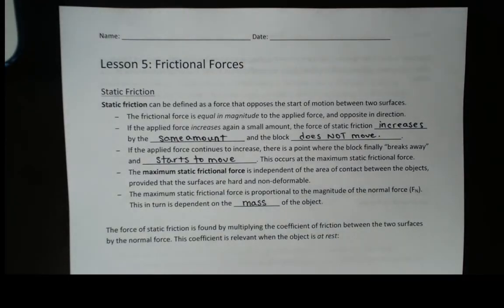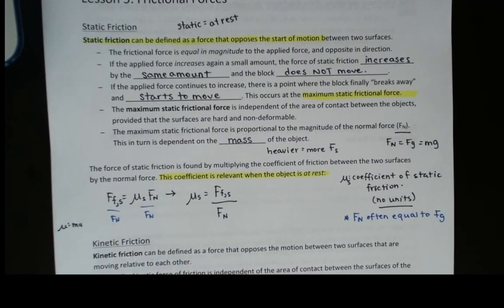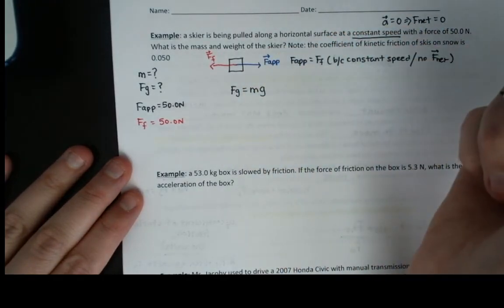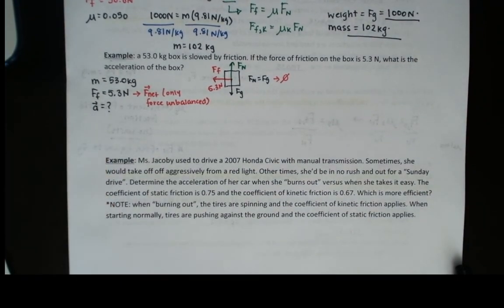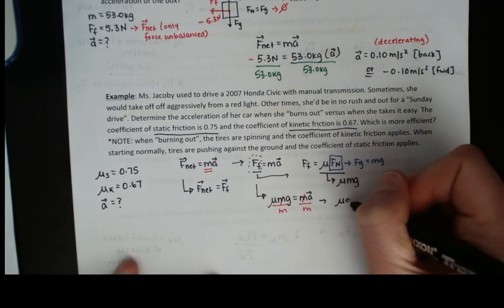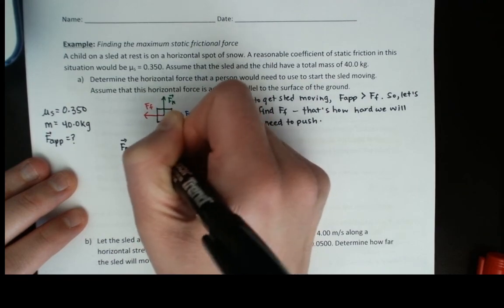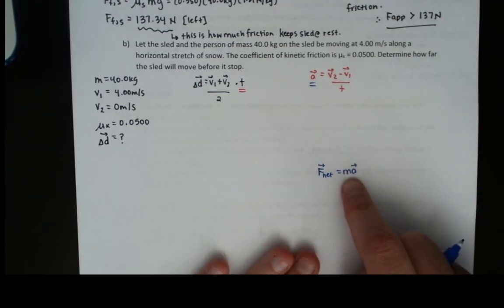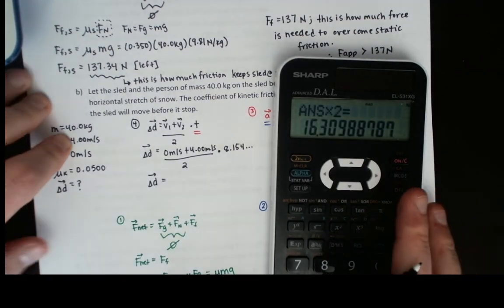Dynamics Lesson 5